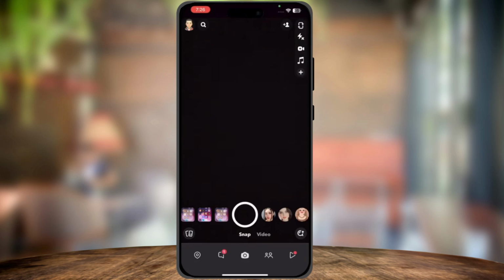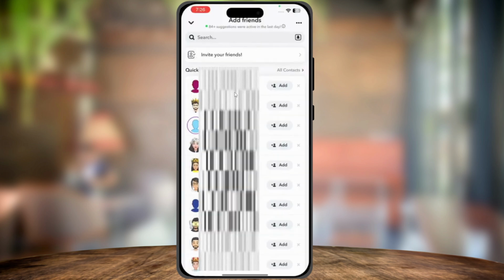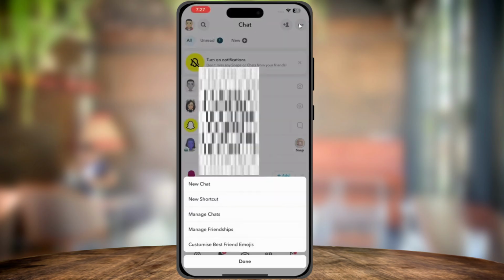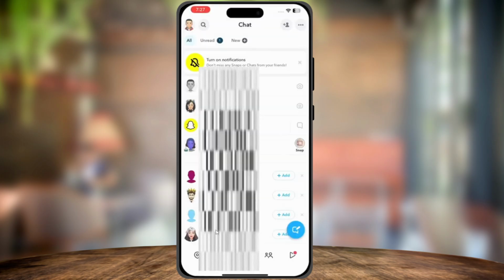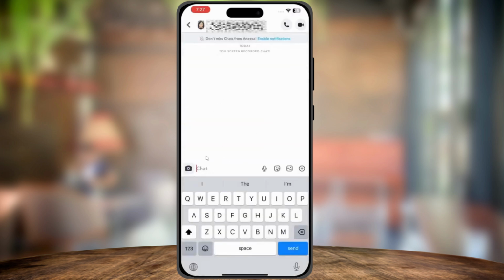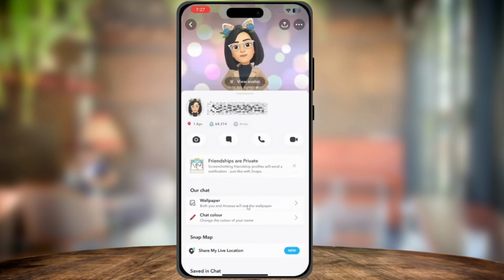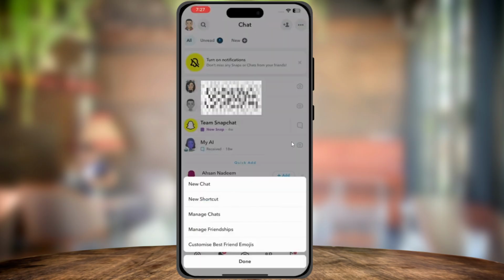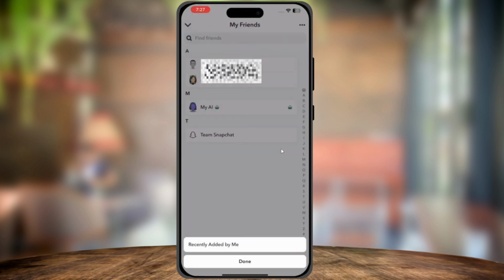HOW TO REMOVE MULTIPLE FRIENDS AT ONCE ON SNAPCHAT - 2025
In this video, you’ll learn how to remove multiple friends at once on Snapchat quickly and easily. If you’re looking to clean up your Snapchat friend list or manage your contacts more efficiently, this tutorial covers the best steps to bulk delete friends without hassle. Whether you want to remove inactive friends, clear space, or just organize your connections, this guide on Snapchat friend management will help you save time. Keywords: Snapchat friend removal, bulk delete Snapchat friends, manage Snapchat contacts, remove multiple friends Snapchat.